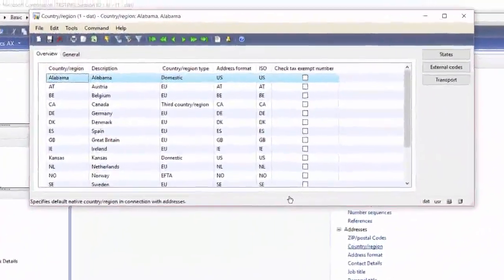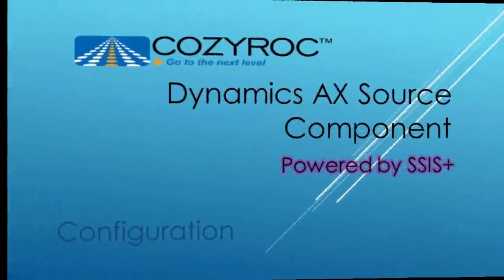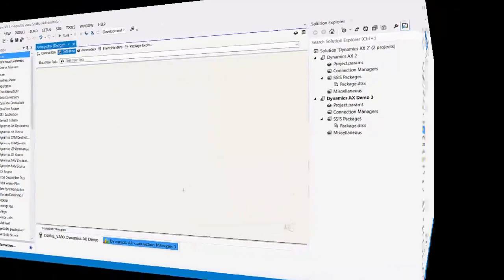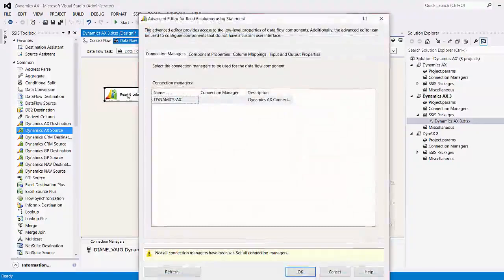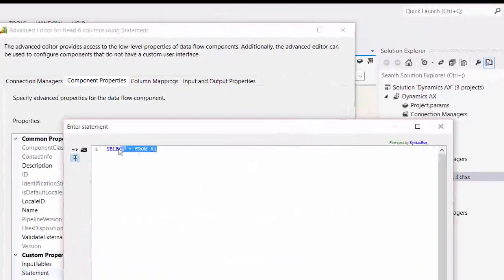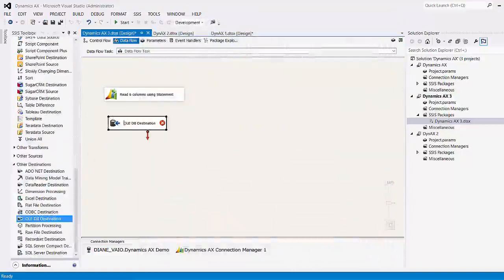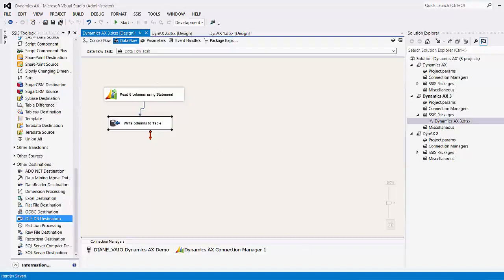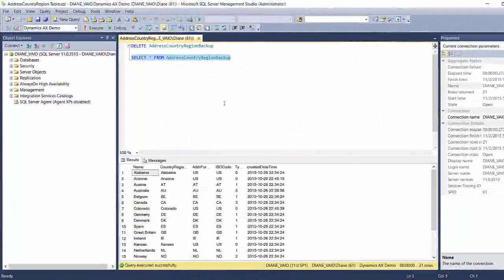MS Dynamics AX SSIS component for EASY data integration of Dynamics AX data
MS Dynamics AX SSIS data integration component - Cozyroc SSIS library. Support for SQL Server 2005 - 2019.

COZYROC makes it easy to integrate or migrate data to and from Dynamics AX and will preserve the integrity of your data by always using the recommended Microsoft .NET Business Connector for Dynamics AX. You can use any application, service or database supported by SQL Server Integration Services (SSIS) or COZYROC’s toolkit as the source or destination for Dynamics AX.

The Dynamics AX integration package consists of four parts:

☆ Dynamics AX Connection Manager
☆ Dynamics AX Source component
☆ Dynamics AX Destination component

Unique technology which allows user-defined reusable scripts for additional Dynamics AX integration scenarios